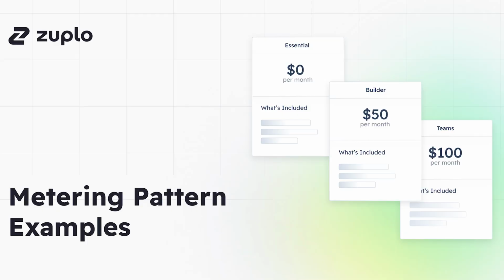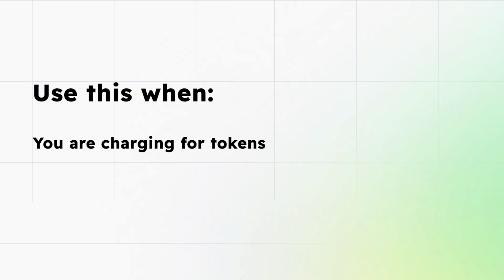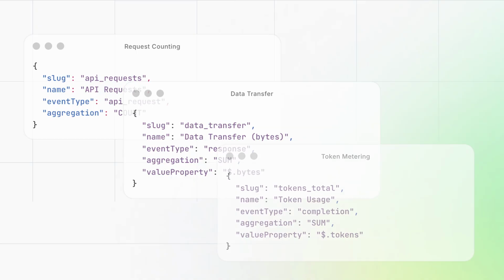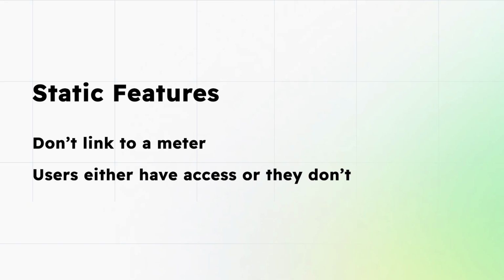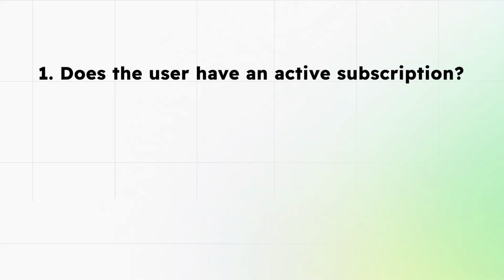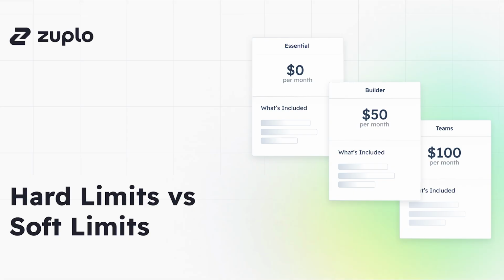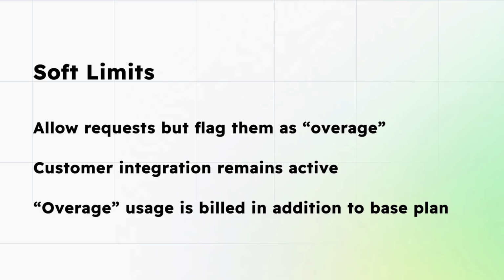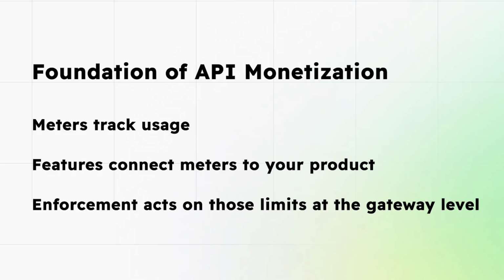API Monetization 101: Metering, Features & Enforcement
Building an API and thinking about charging for it? The first thing you need to figure out is what to count and what happens when someone exceeds their limit.

In this video, we cover:

- Metering patterns: request counting, token metering, and data transfer tracking
- Features vs. meters: how raw usage connects to what customers actually buy
- Enforcement at the gateway: the four checks that happen before a request reaches your backend
- Hard limits vs. soft limits: when to block requests and when to allow overages

00:00 Introduction
00:31 What is metering?
01:26 Metering Example: Request Counting
01:39 Metering Example: Token Metering
01:55 Metering Example: Data Transfer
02:18 Features & Meters
03:03 Enforcement
03:36 Hard Limits vs Soft Limits
04:30 Foundation of API Monetization